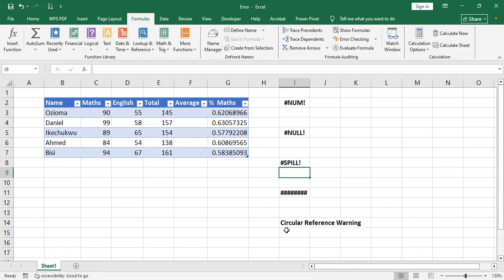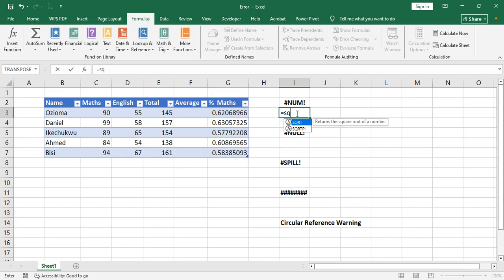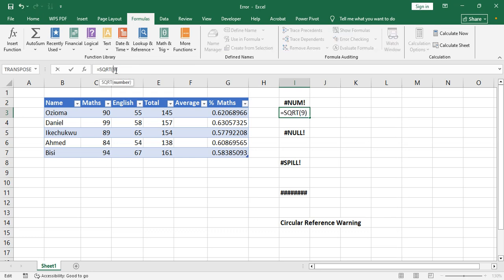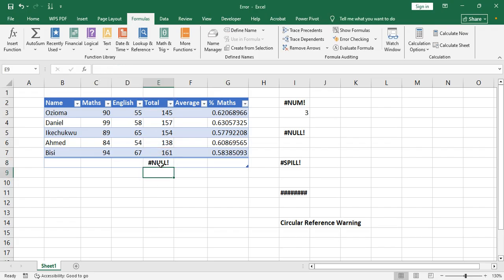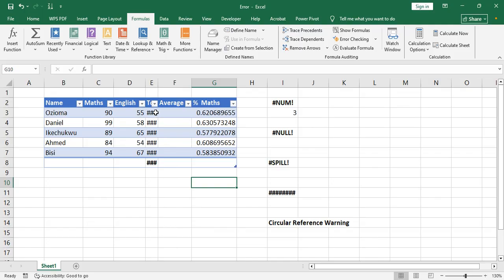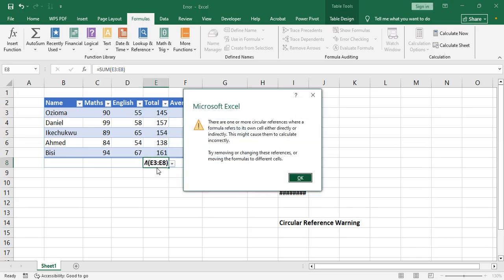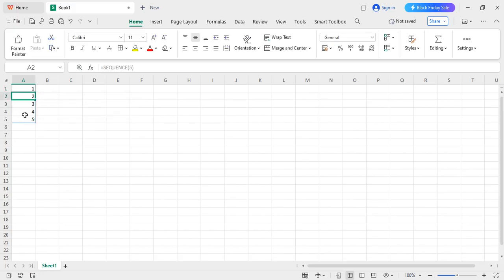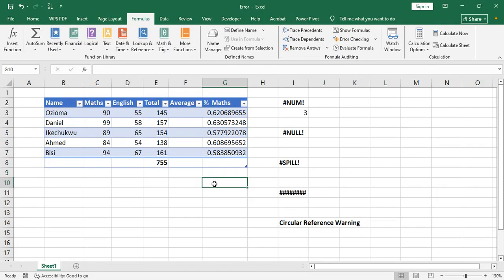Errors and Error Handling In Excel (Pt 2) num! null! Spill!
NUM! Error
Invalid numeric value or impossible mathematical calculation.

Examples
1. Square root of a negative number: =SQRT(-9)

2. Very large or very small numbers beyond Excel limits. An Excel cell has a maximum character limit of 32,767 characters, though only 1,024 are visible in the cell itself.

3. Incorrect arguments in functions like RATE or NPV.

1. Use valid mathematical ranges.

2. Check formulas for impossible values.

3. Adjust function arguments.

NULL! Error
Indicates that you used an incorrect range operator—mainly when there is a missing comma or colon.

Example
=SUM(A1 A5) instead of
 =SUM(A1:A5)

1. Properly separate ranges using commas.
2. Use colons for continuous ranges.

SPILL! Error (Dynamic Arrays)
This indicates that the formula output cannot "spill" because something is blocking the destination cells.

Example
=SEQUENCE(10)
but the cells below have existing data.

1. Clear the cells in the spill area.

2. Resize the formula area.

3. Convert formulas to traditional array formulas if necessary.

(The “Hashtag” Error)
This is not a formula error, but a display error.

The column width is too small to show the value (often dates or long numbers).

1. Increase column width.

2. Change the number/date format.

Circular Reference Warning
This happens when a formula refers to its own cell directly or indirectly.

Example
Cell A1 contains =A1 + 10

1. Rewrite the logic to avoid self-reference.

2. Use iterative calculations only when necessary.